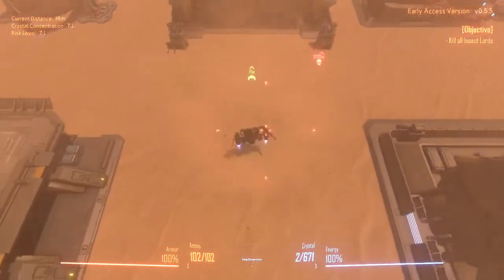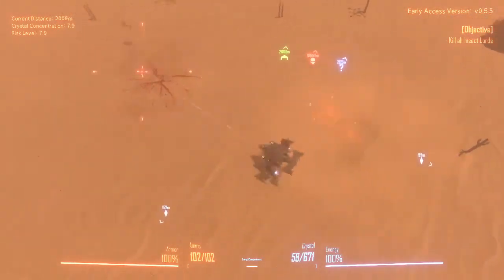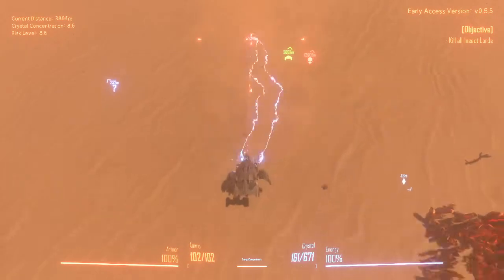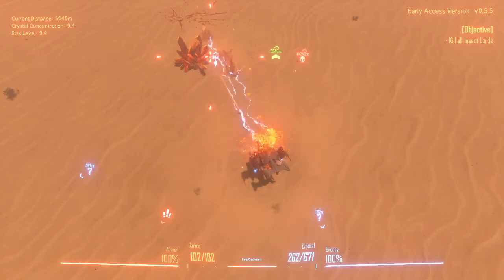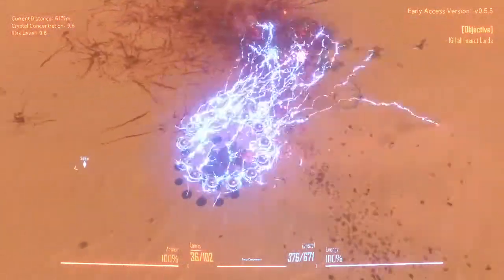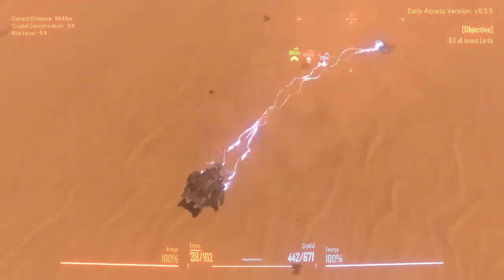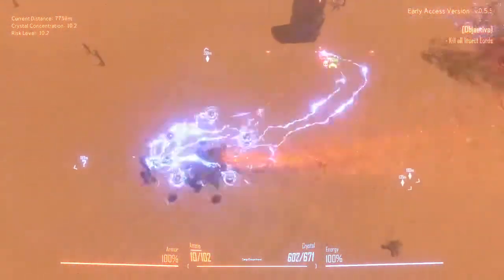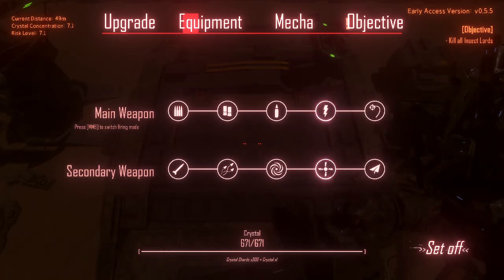Arc Cannon / Arc Sphere Build - Insect Swarm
Insect Swarm gameplay with Splat! Let's Play Insect Swarm and check out a game where you'll casually blast your way through thousands of bugs to mine Cheeto dust off the surface of a death world.